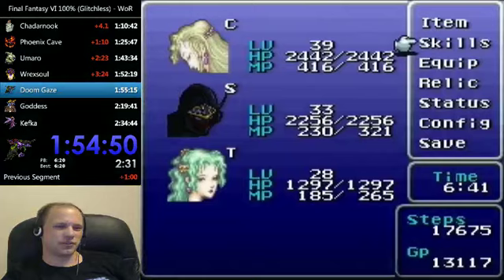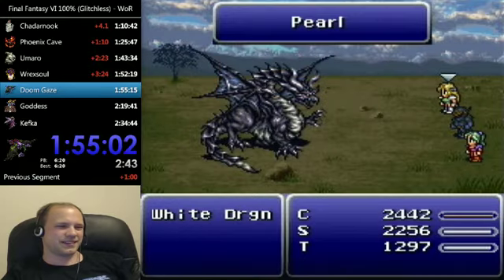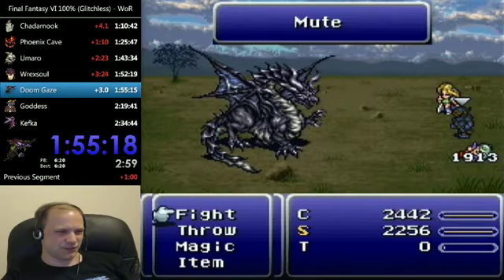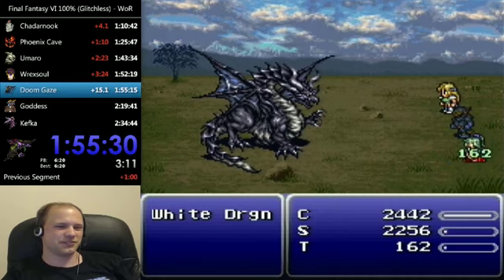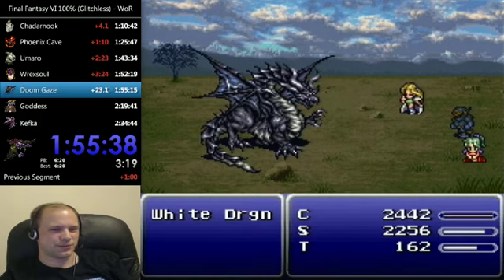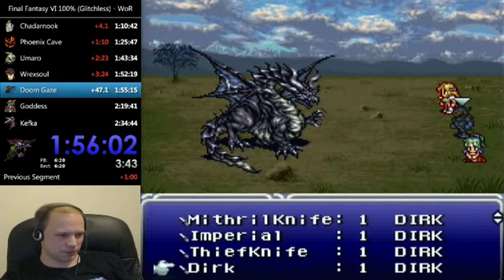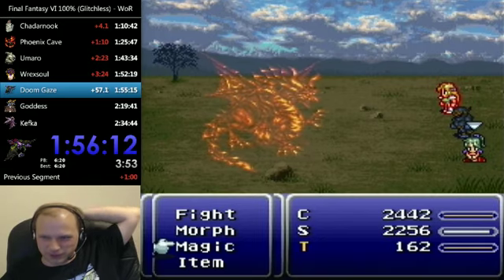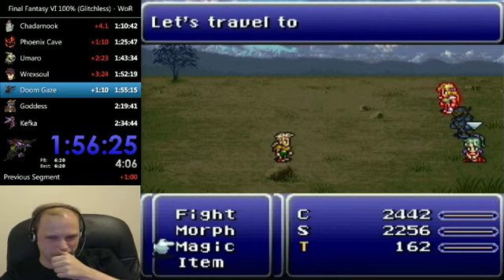Final Fantasy VI Speedrun Blooper: Why Veldt Manipulation is a Good Thing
Because then this won't happen 6 1/2 hours into a 100% run while looking for Gau - might have wiped if Celes hadn't blocked Pearl.